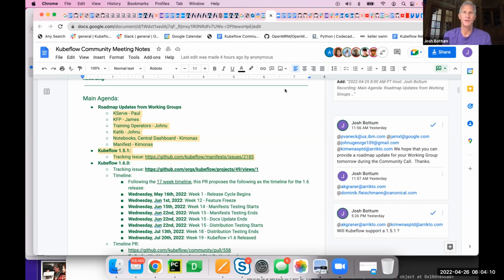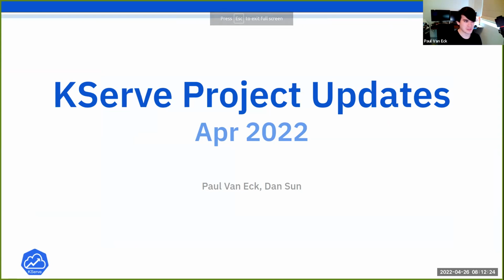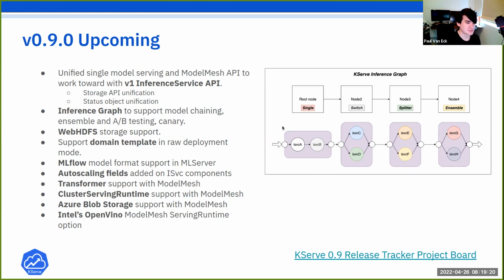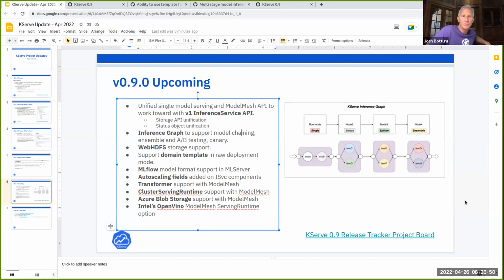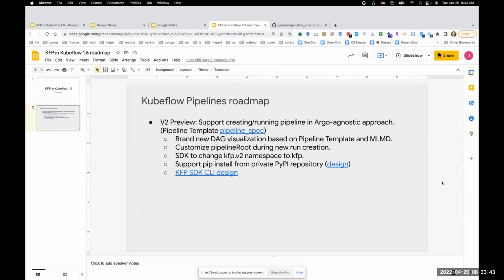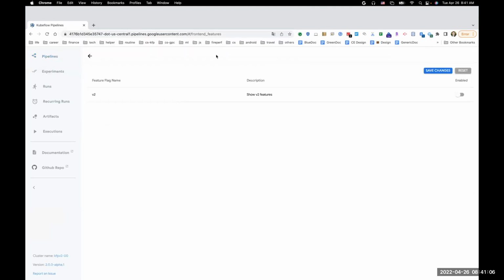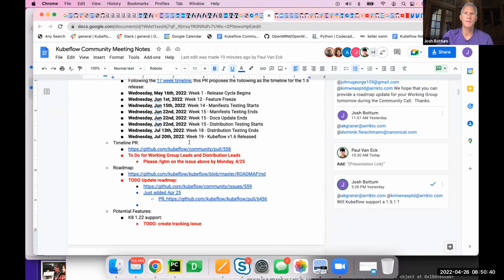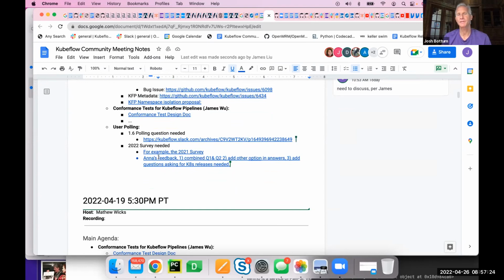Kubeflow Community Call -- 2022-04-25 8:00 AM PT